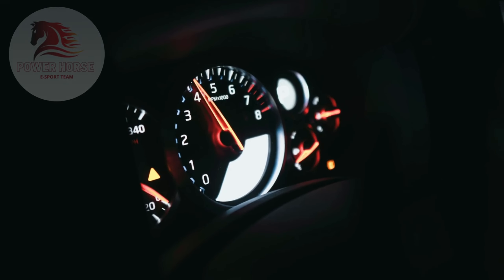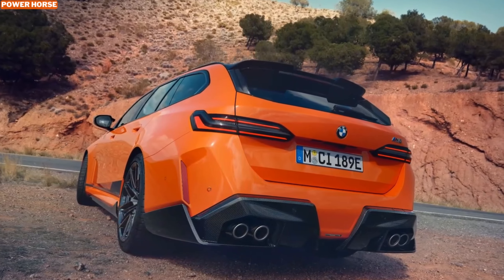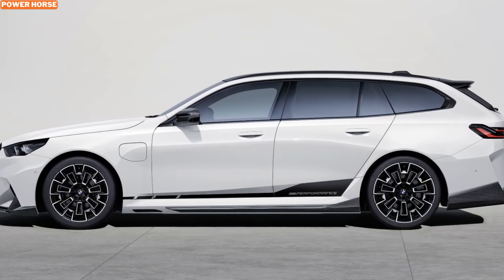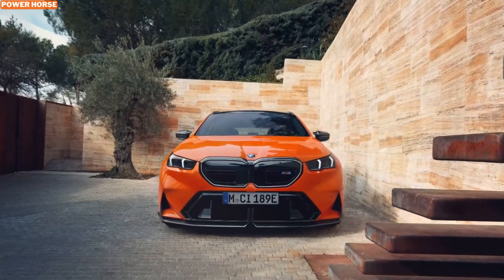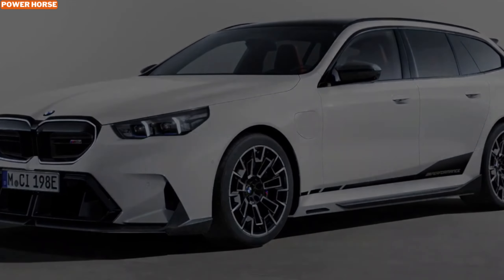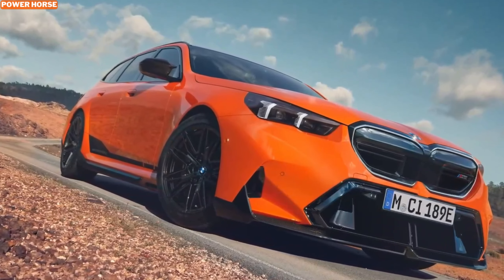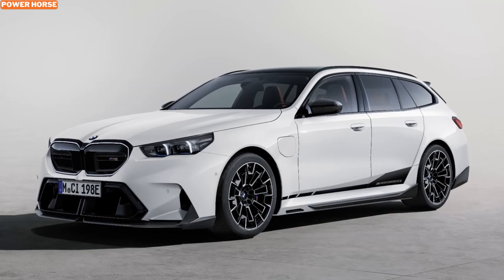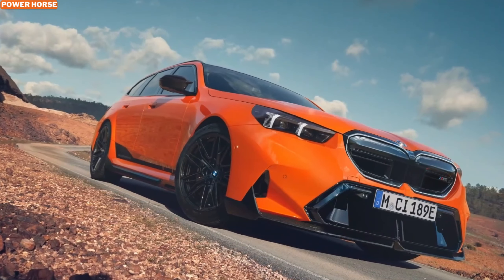2025 BMW M5 Touring Revealed: The Ultimate M Performance Upgrade!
The 2025 BMW M5 Touring has taken the high-performance wagon concept to another level with the latest addition of M Performance parts. Combining luxury, practicality, and unmatched performance, the M5 Touring offers a thrilling driving experience for both the track and the road. In this video, we’ll break down the significant upgrades, including the carbon fiber enhancements, aerodynamic features, and advanced interior elements that make this M5 Touring a true powerhouse in BMW’s lineup.

One of the standout updates is the aggressive design, highlighted by the front splitter and rear split diffuser, giving the wagon a more athletic and commanding presence. The side skirts and mirror caps in carbon fiber enhance both aesthetics and performance by reducing weight and improving aerodynamics. The attention to detail continues with features like the aramid roof antenna, a high-tech material used in aerospace and military applications, and even the carbon fiber fuel tank cap, which makes refueling feel like a professional pit stop.

Inside, the BMW M5 Touring doesn’t disappoint, offering high-quality materials and tech-focused upgrades. There are new floor mats with leather-like edging and the iconic M color stitching for a touch of luxury. Additionally, the M Performance key cover wrapped in Alcantara and leather brings the racing spirit right into your hand every time you unlock the vehicle.

Although BMW won’t offer the M5 Touring with a carbon roof, the car is packed with advanced features that promise to elevate the driving experience. Unfortunately, the M5 Touring and M3 Touring are not available in the U.S., but with enough demand, BMW may reconsider bringing these powerful wagons to American shores in future iterations.

This video offers an in-depth look at the cutting-edge upgrades that make the 2025 BMW M5 Touring with M Performance parts a dream car for any enthusiast. Join us as we explore this high-performance wagon, its sleek design elements, and the powerful enhancements that set it apart.